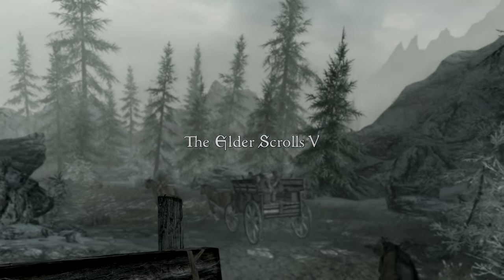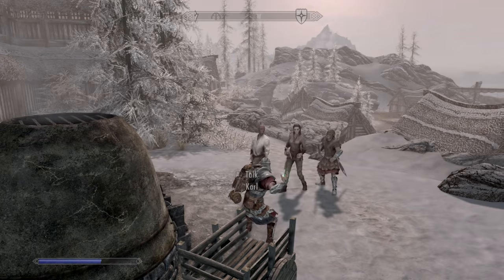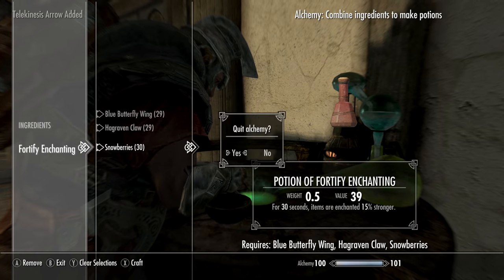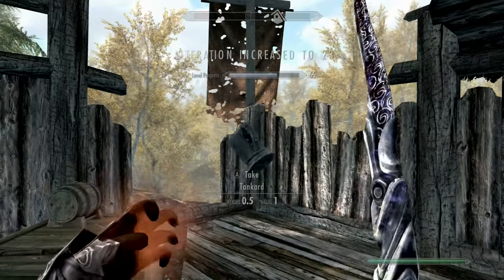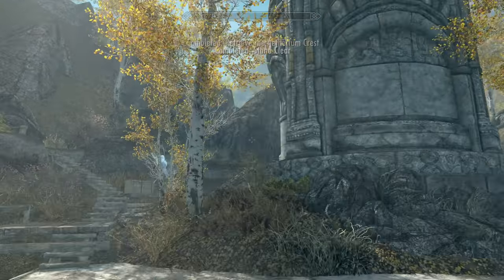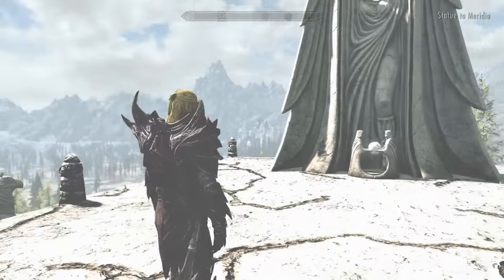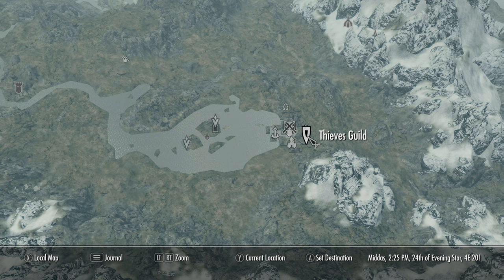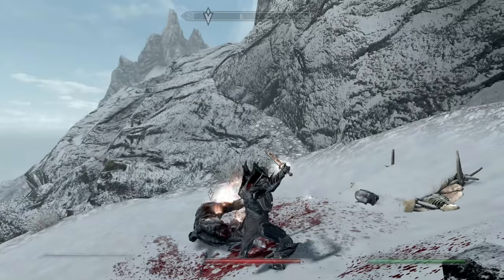Skyrim - How To Make A God (All Perks All Trees + Best Spells & Gear)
This is a guide on how to make the best build of all time. getting every skill to 100 with every perk in all trees along with gear to go with it

First Dungeon
- Grab 1 Suit of Heavy Armor
- Grab 2-3 sets of light armor
- Grab Lock picks to Acquire apprentice robes & spell tomb sparks

1:25 Camp & Shrine
- Black mage robes
- One Handed Skill Book
- Dead Thalmor Destruction Robes & Random Enchanted item

1:58 Mage Stone

2:06 Riverwood
- Sell goods to get 50 gold
- Acquire Faendal

2:27 Dawnstar
- Enchanting to 100

4:51 The Thief Stone
- Speech to 50

5:58 Make Some Temporary Weapons

6:09 Fort Amol
- Bound Bow

6:34 Mzulft
- 1/4 Glowing Crystal Shards

6:52 Halted Stream Camp
- Acquire Spell Tomb Transmute

7:58 Warrior Stone
- Smithing 100

8:55 Whiterun
- Create 2 Suits
- Make Shield
Increase Health 62 & Block 40% more damage. With a shield

10:21 Mage Stone
- Heavy Armor 100
- Light Armor 100
- Block 100
- Restoration 95ish

11:55 Create Illusion & conjuration Suit
- Illusion 100
- Conjuration 100

13:05 Chillfurrow Farm
- wheat
- Giant toe

13:40 Thief Stone
- Alchemy 100
Fortify Smithing
- Blisterwart
- Glowing Mushroom
- Sabre Cat Tooth
Fortify Enchanting Potion
- Blue Butterfly Wing
- Hagraven Claw
- Snowberrie

15:50 Drink Fortify Enchanting by 15% potion
- Create Alchemy Suit
(Necklace) Fortify Alchemy 26%
(Ring) Fortify Alchemy 26%
(Gauntlets) Fortify Alchemy 26
(Helmet) Fortify Alchemy 26%
- While Wearing Suit Create Stronger Fortify Enchanting & Smithing potions
- Drink Stronger Fortify enchanting by 32%  Potion
Create Strongest Alchemy & Smithing Suit
(Necklace) Potions are 29% more powerful & smithing is 29% better
(Ring) Potions are 29% more powerful & smithing is 29% better
(Gauntlets) Potions are 29% more powerful & smithing is 29% better
(Chest) Smithing is 29% better
(Helmet) Alchemy is 29% better

16:15 Create Mage Suit & enhance it

16:59 Mage Stone
- buy spells
- Join Collage
- Destruction 100

18:56 Thief Stone
- Archery 100

18:12 Winterhold
Destruction Ritual Spell
- Fire Storm spell tomb
- Blizzard spell tomb
- Lightning Storm spell tomb

22:07  Redwater Den
- telekinesis spell tomb
- Grind perks

23:55  Conjuration Ritual Spell
- Flame Thrall spell tomb
- Dead Thrall spell tomb
- Storm Thrall spell tomb
- Frost Thrall  spell tomb

26:19 Restoration 100
- Circle of protection spell tomb
- Close wounds spell tomb
- Grand Healing spell tomb
- Greater Ward spell tomb
-  Repel undead spell tomb

26:19 Illusion Ritual Spell
- Call to arms spell tomb
- Harmony spell tomb
- Hysteria spell tomb
- Invisibility

28:14 Raldbthar
- Glowing Crystal Shard 2/4

28:47 Deep Folk Crossing
- Glowing Crystal Shard 3/4

29:09 Arkngthamz
- Glowing Crystal Shard 4/4

29:51 Ruins of Bthallft
- Aethrial Crown

30:35 The Lover Stone

30:48 Create Warrior Suit
(Ring) One Handed Attacks do 47% More Damage Two Handed Attacks Do 47% More Damage
(Necklace) One Handed Attacks do 47% More Damage Two Handed Attacks Do 47% More Damage
(Gauntlets) One Handed Attacks do 47% More Damage Two Handed Attacks Do 47% More Damage
(Boots) One Handed Attacks do 47% More Damage Two Handed Attacks Do 47% More Damage
(Chest) Health & Stamina Regenerate 36% faster

32:49 Sneak 100

33:14 Dragontooth Crater
- Elemental fury 1/3

33:30 Shrine of Peryite
- Spellbreaker

33:52 South Shriekwind Bastion
- Flawless Ruby
- Vampire Dust
- Elemental Fury 2/3

35:52 Markarth
- Mace of Molag Bal

37:23 Statue if Meridia
- 3/3 Elemental Fury
- Dawnbreaker

39:33 Make Thief Suit
(Ring) Bows Do 47% More Damage Lockpicking is 47% Easier
(Necklace) Bows Do 47% More Damage Lockpicking is 47% Easier
(Gauntlets) Bows Do 47% More Damage Lockpicking is 47% Easier
(Helmet) Bows Do 47% More Damage Lockpicking is 47% Easier
(Boots) One handed does 47% More Damage Foot Steps are Muffled

40:33 Dawnstar
- Speech 100

40:57 Riften
- Pickpocket 100

42:39 Lockpick 100

46:58 Windhelm
- Join The Dark Brotherhood
- Get shadowmere
- One Handed 100
- Two Handed 100

48:26 The Ritual Stone

49:27 The Atronach Stone

49:49 Winterhold
- Alteration 100
- Mass Paralysis
- Dragon Hide